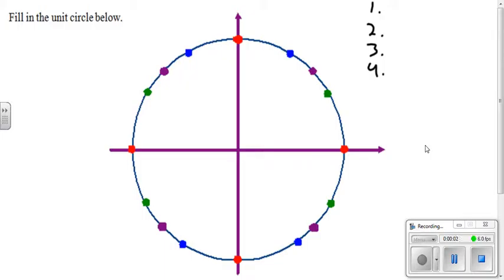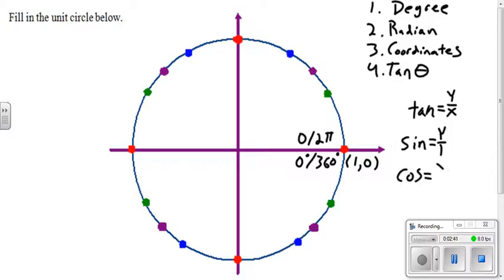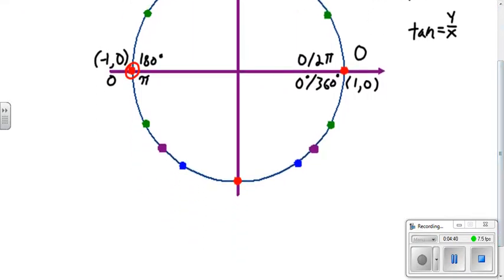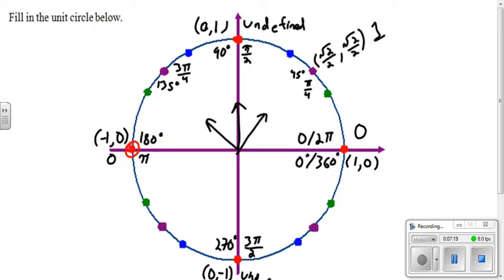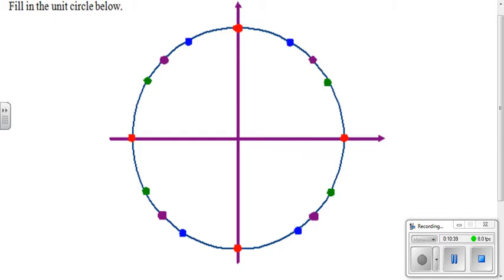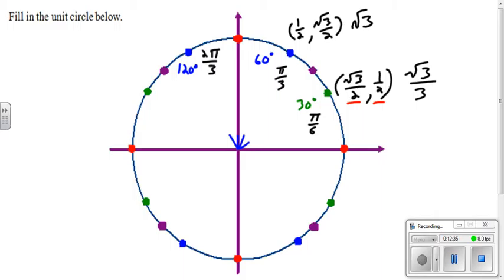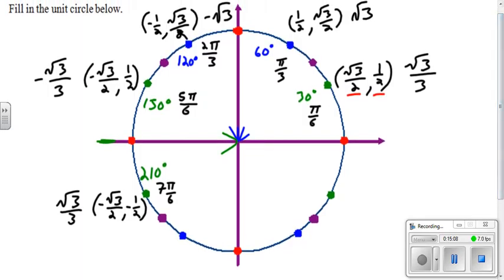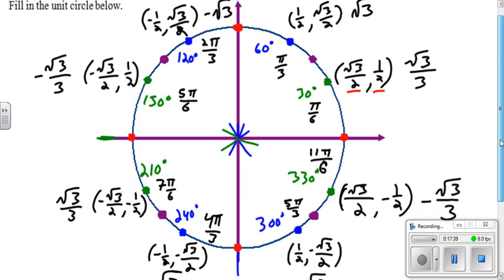13 2 Unit circle